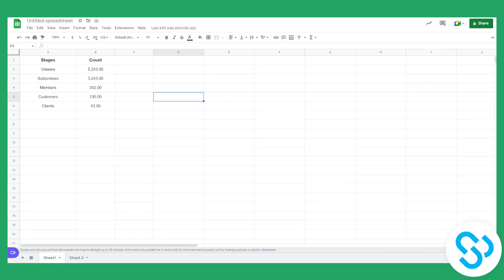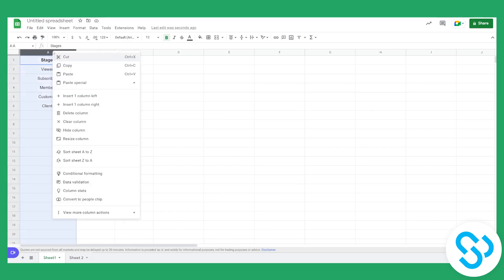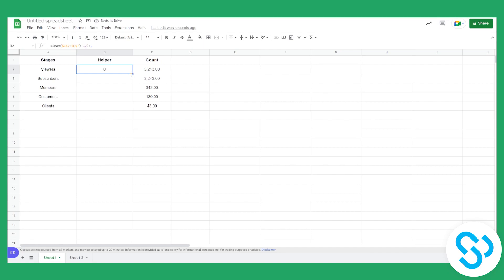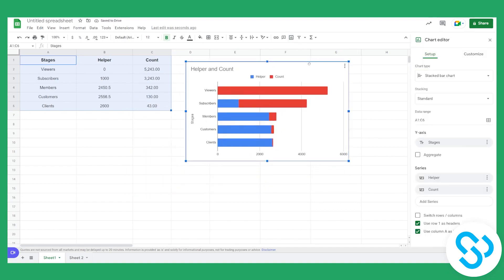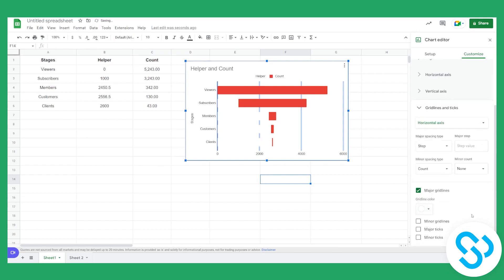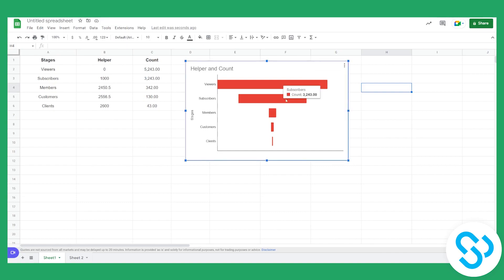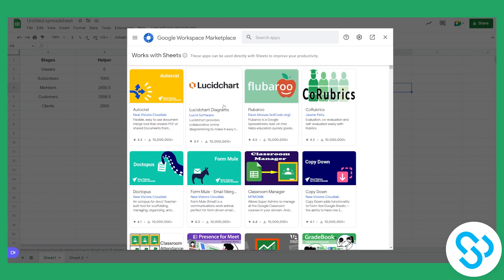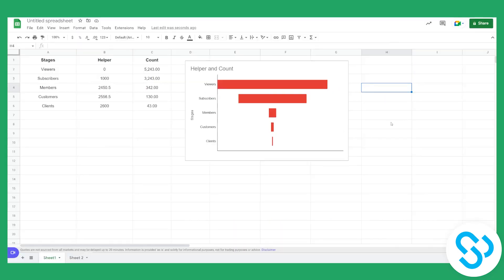How to Create a Funnel Chart in Google Sheets (2024)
In this video, I will show you how to create a funnel chart in google sheets